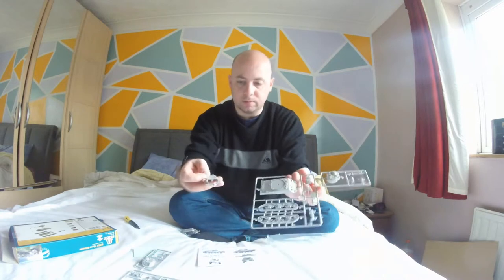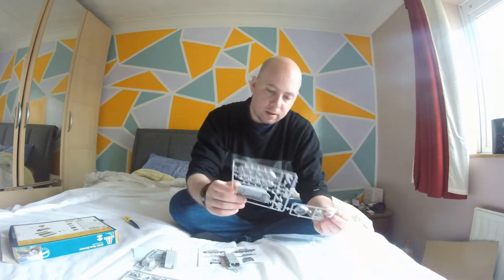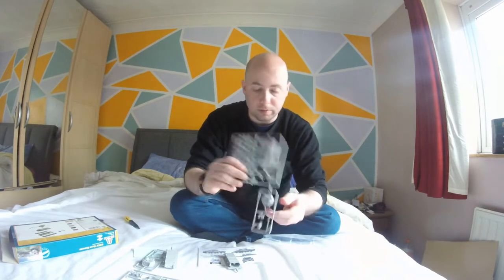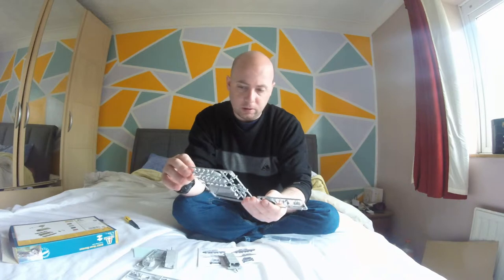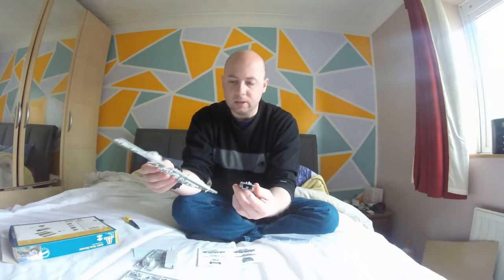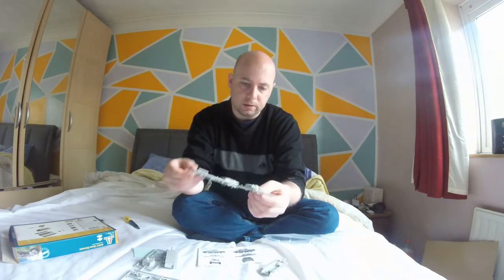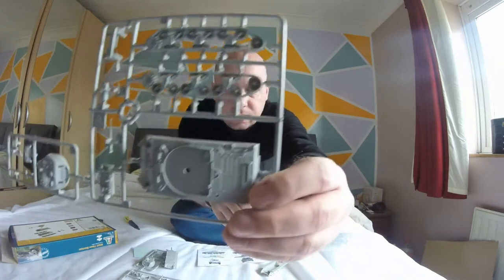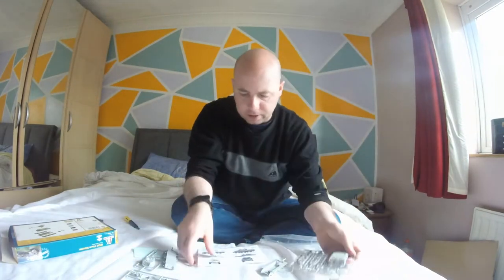M4A3 Sherman tank 1:72 scale Italeri model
Unboxing the M4A3 quick build 1:72 scale model kit by Italeri.